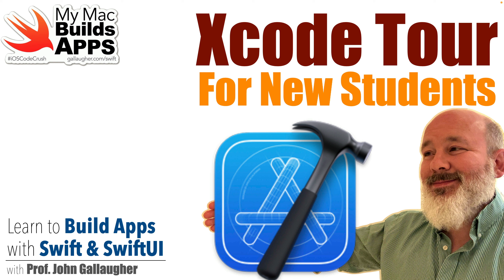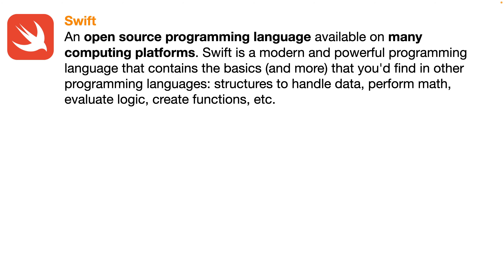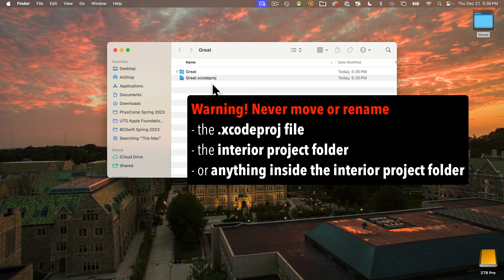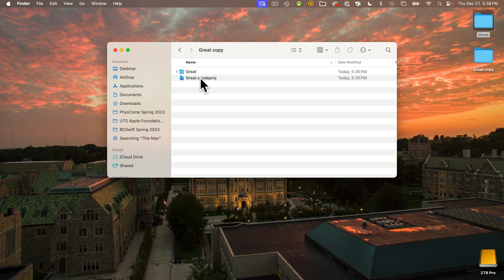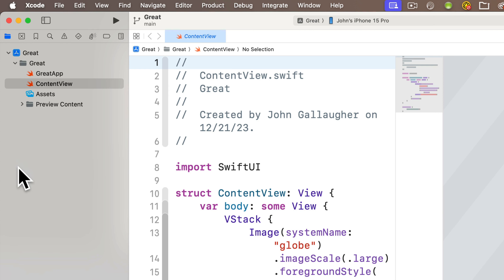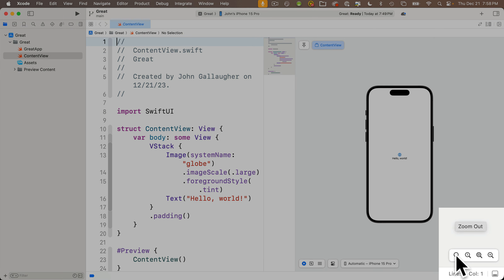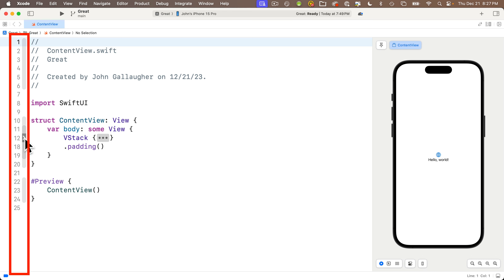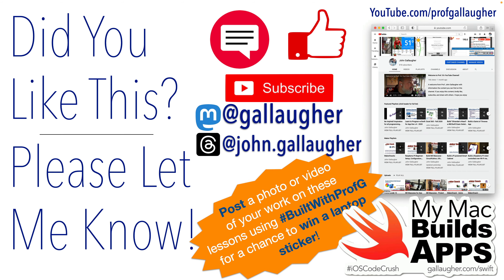2. Using Xcode + Creating an iOS Project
Create your first Xcode project while getting a quick tour of Xcode. We'll also cover gotchas and problems that often trip up new students, and we'll provide information on basic Xcode settings, and offer an Xcode reference for download.